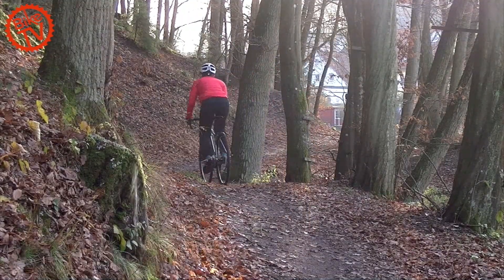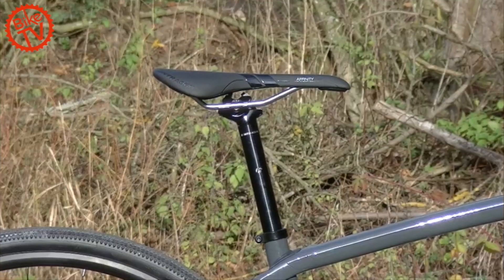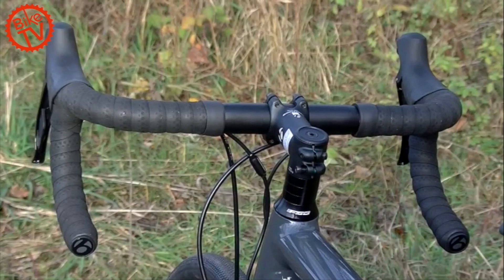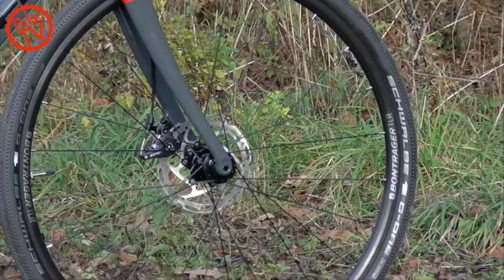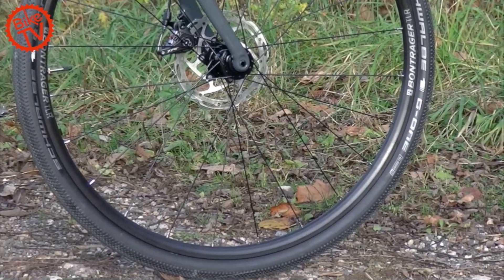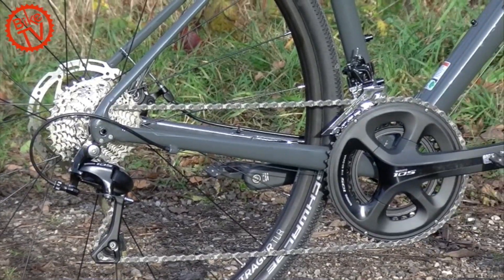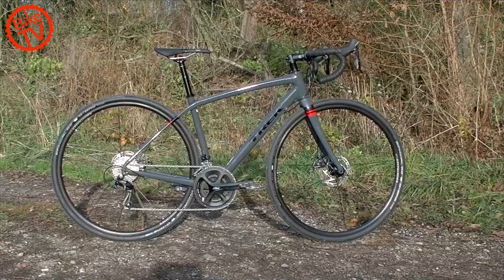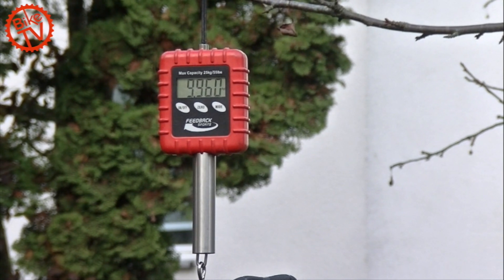Test Trek Domane ALR5 Gravel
Wir haben das neue Trek Domane ALR5 Gravel ausprobiert. Es markiert den Einstieg in die Gravel-Serie der Amerikaner.